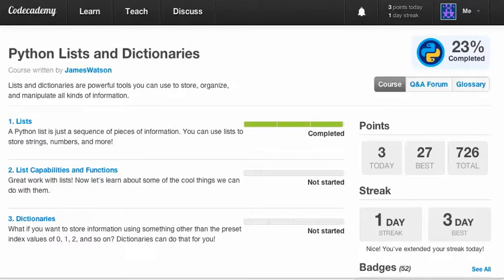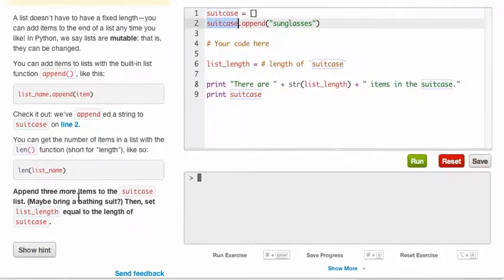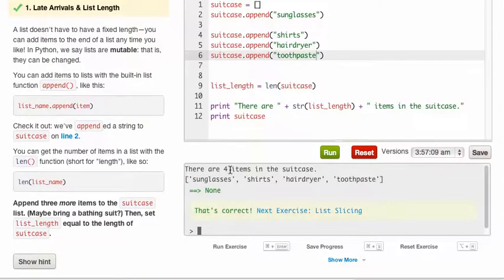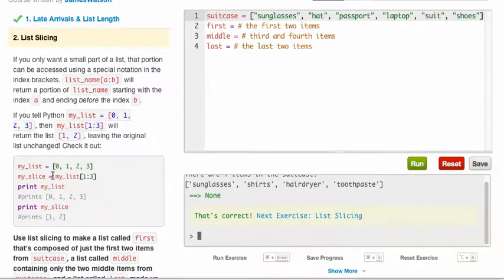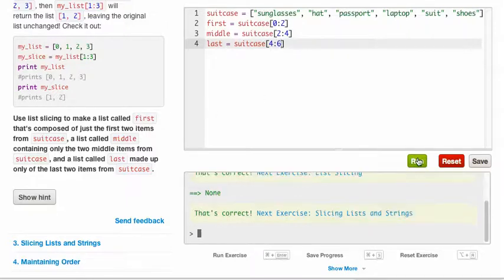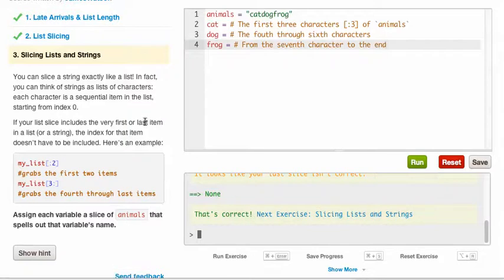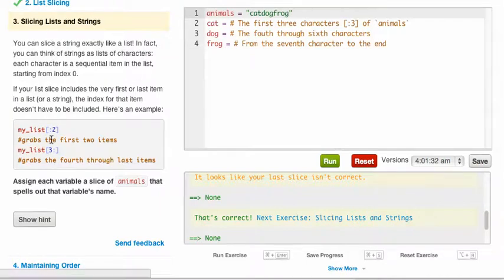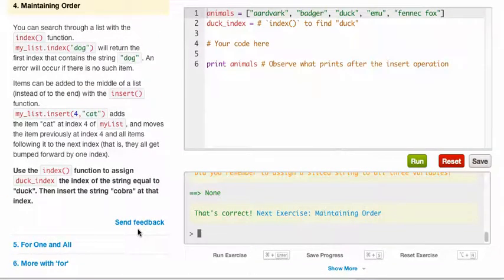codecademy python walkthrough lists and functions sec 5 part 2